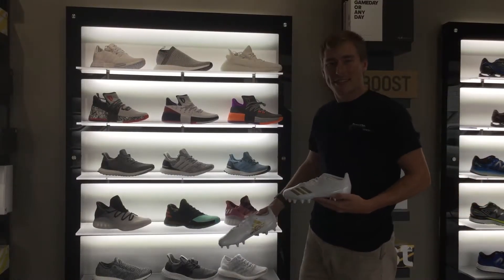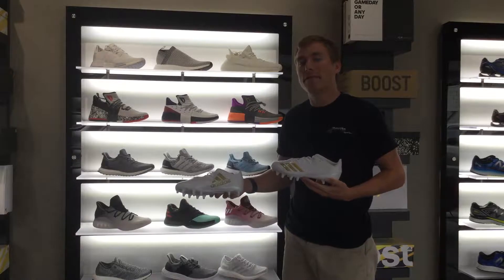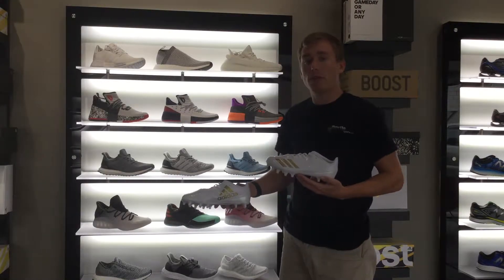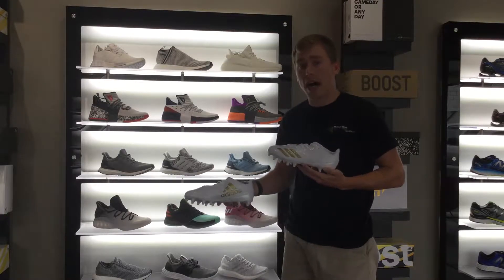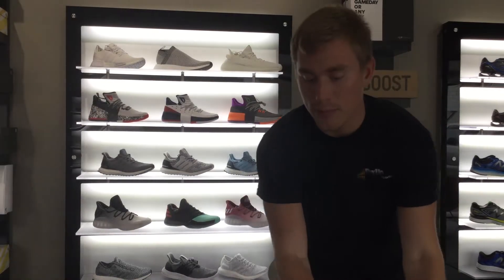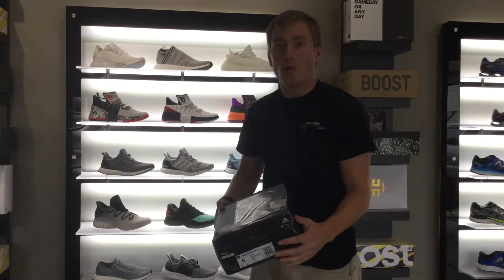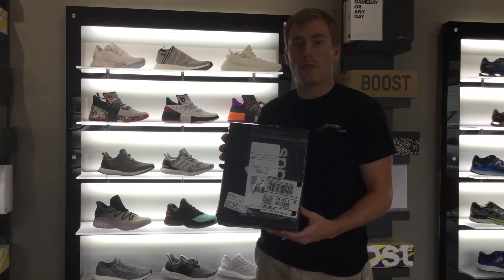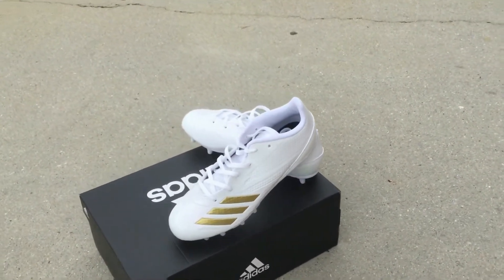adidas Adizero 5-Star 6.0 Cleat - Kid's Football Gold and White SKU: BY3118 RevUpSports.com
adidas Adizero 5-Star 6.0 Cleat - Kid's Football Gold and White SKU: BY3118

The lightest cleat in the game gets taken to the youth level with the all new adizero 5-Star 6.0 j. Packaged with an updated SPRINTSKIN upper and ultra lightweight QUICKFRAME bottom, the adizero 5-Star 6.0 j leaves nothing to be desired.

UPPER: Re-engineered and updated SPRINTSKIN upper - infused with layered materials for added support

MIDSOLE: Anatomically molded EVA insole provides supreme comfort

OUTSOLE: QUICKFRAME plate with optimum traction to leave your opponent in the dust